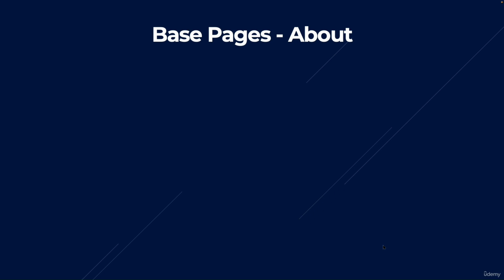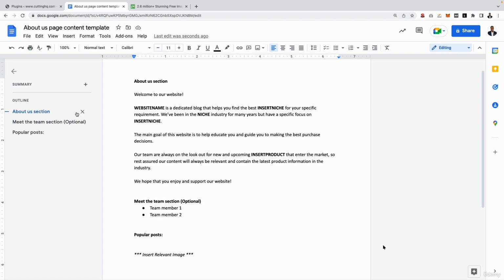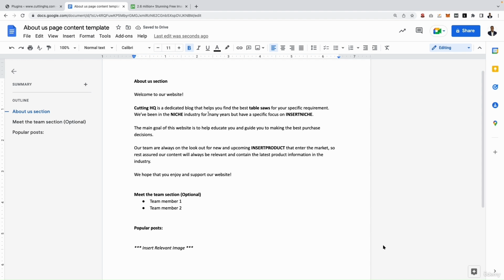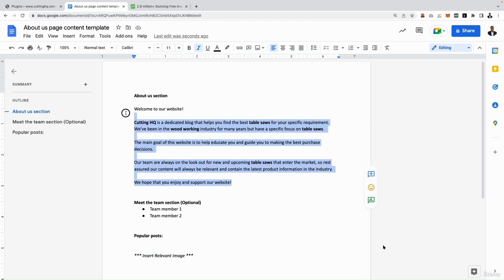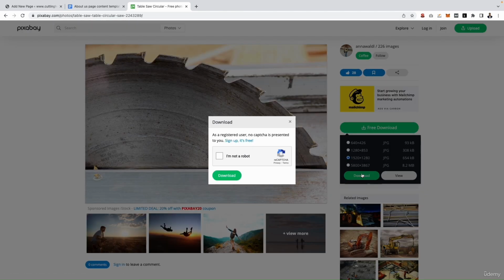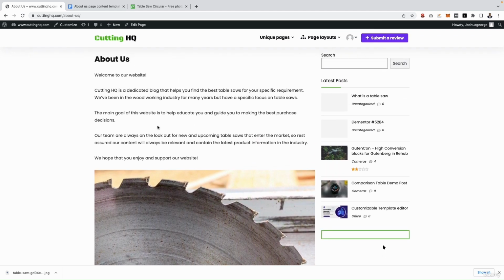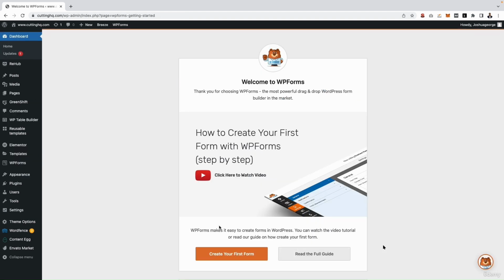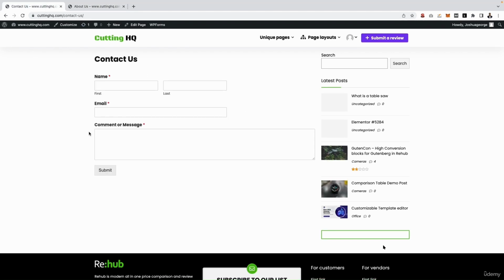Create a Logo for Your Brand in Minutes (Free Tool!)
Want a stunning, professional logo for your website or brand—without spending a dime?

Whether you're launching a niche site, personal brand, or online store, your logo is the face of your brand. Learn the fundamentals of logo design, how to align it with your niche, and how to download your high-resolution logo for free.

💡 What You’ll Learn:

How to use free tools for logo creation

The psychology behind effective branding

How to create a logo that builds trust & clicks

Content creators

Solopreneurs & bloggers